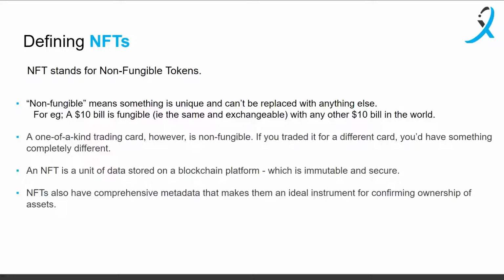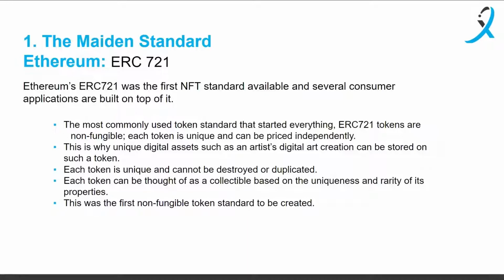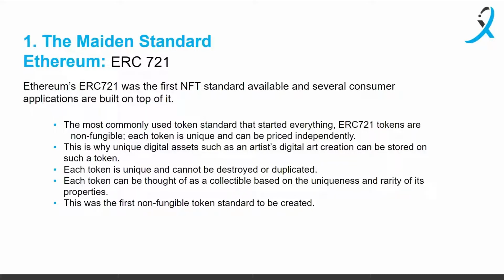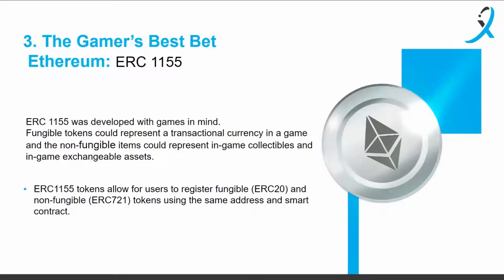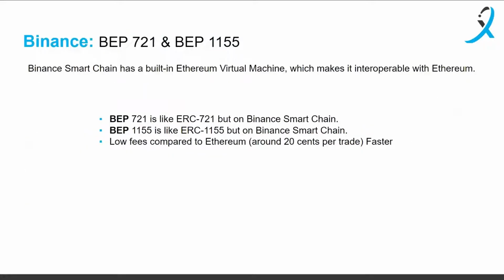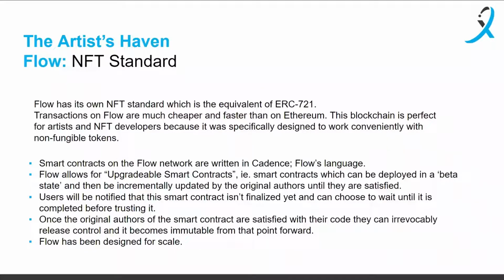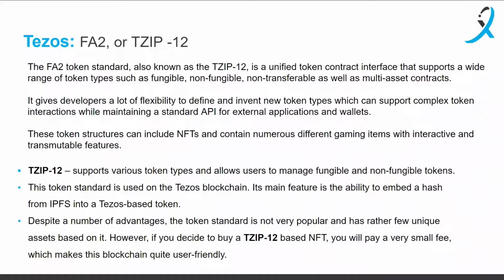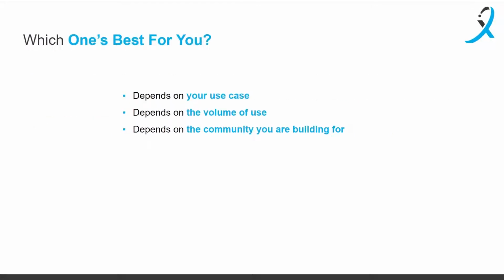The Web 3 Webinar | Episode 1: Understanding Non-Fungible Token Standards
Have you been excited about the transformative power of Web 3? In 2022 and beyond, as we move from web 2 and step into a ubiquitous, decentralized world, we will see how Web 3 technologies challenge conventional industries to redefine their business model. Against this backdrop, it’s also a wonderful time to explore NFTs and their myriad use cases.

In the first episode of our Webinar 2022 series, The Web 3 Webinar, we deep dive into several NFT standards, get quick insights into how cryptocurrencies figure in the NFT space, and analyze which works best for your business.

A nuanced understanding of NFTs’ pros and cons is probably the first step toward tapping its fullest potential. If you are still here, get right in and kickstart your NFT journey today.